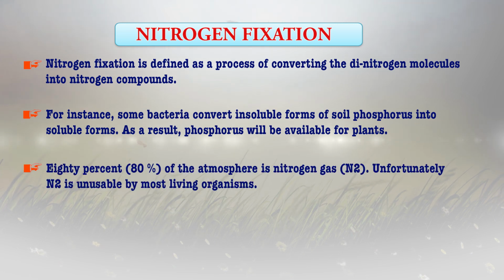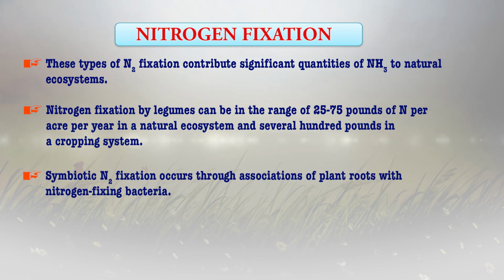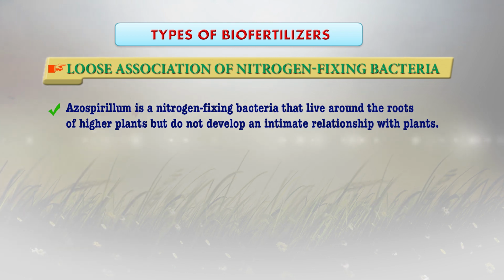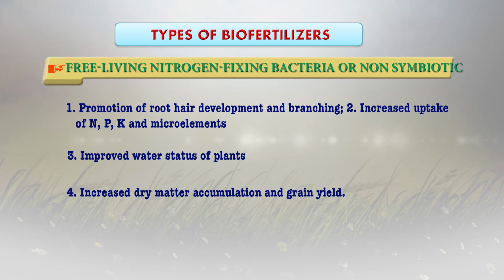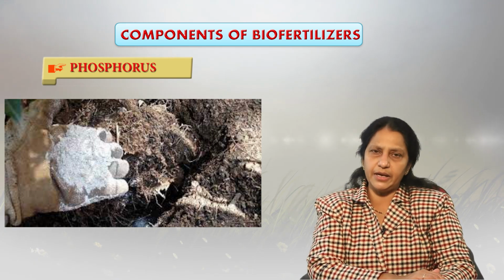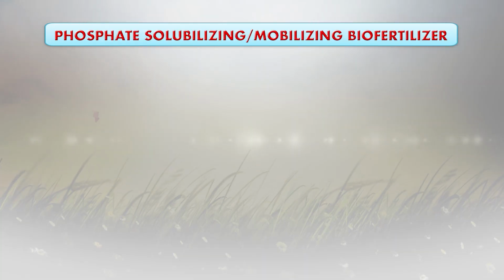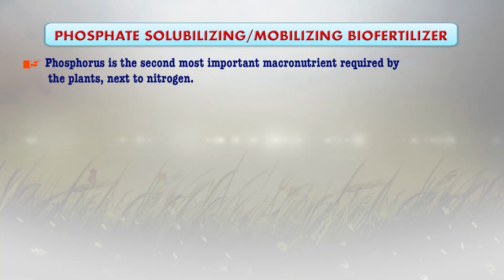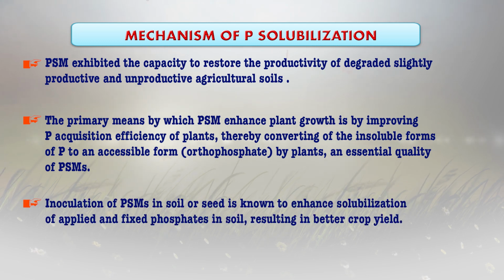Biofertilizers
MEVE-003: AGRICULTURE AND ALLIED SECTORS